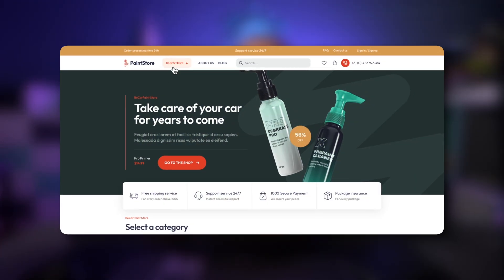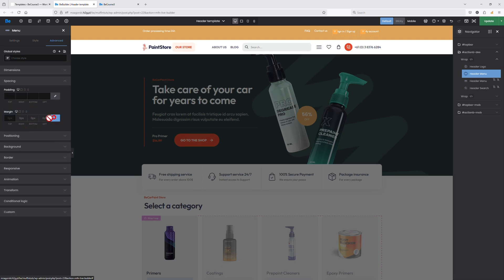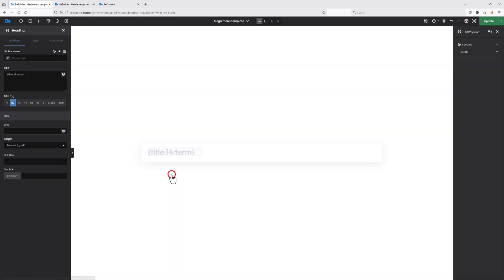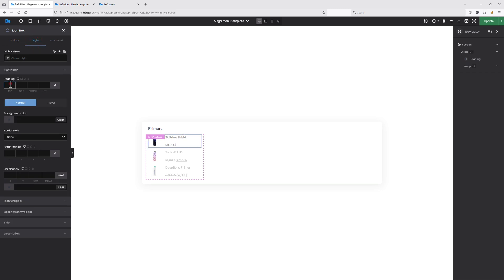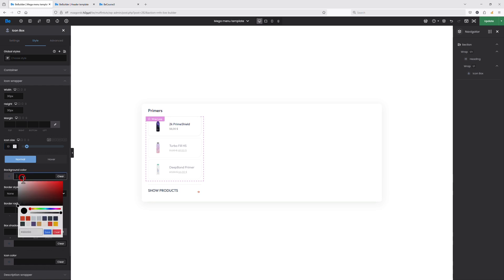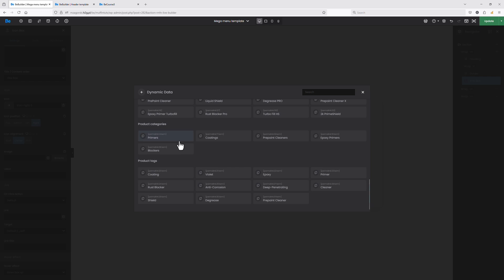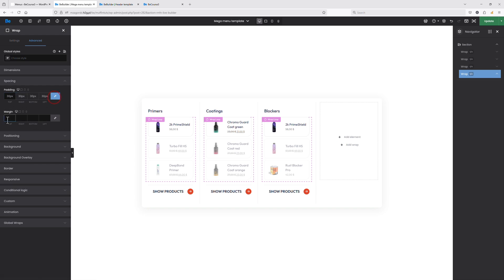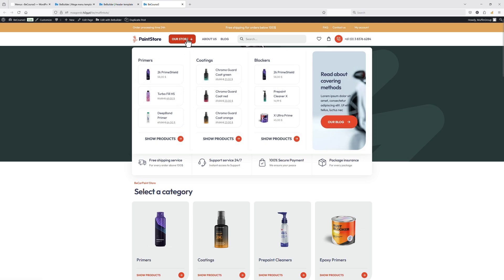How to build Mega Menu on your WordPress website?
In this in-depth tutorial, Albert walks you through the complete process of building a custom 4-column Mega Menu in WordPress using Betheme and BeBuilder.

👉 Whether you're a beginner or experienced user, this video will help you unlock the full potential of:

💡 Header Builder – customize your site’s navigation layout
🔥 Mega Menu Builder – build multi-column menus from scratch
🔄 Query Loop Builder – dynamically display your products
⚙️ Dynamic Data – connect your content seamlessly
The Mega Menu created in this video includes:

✅ 3 columns showcasing different products
🖼️ 1 custom column with a background image and rich content
🎨 A layout that is 100% customizable to match your brand
No fluff – just a practical, real-world use case with all key features demonstrated in one place.

📌 Perfect for WooCommerce stores, service websites, or any WordPress project using Betheme.

Timecodes
0:00 Intro
0:42 – Adding menu item to Header
2:52 - Adding Mega Menu Template
5:15 – Looping products with Query Loop Builder
11:49 - Dynamic Data
16:41 - Outro